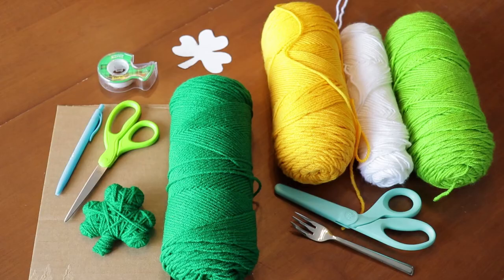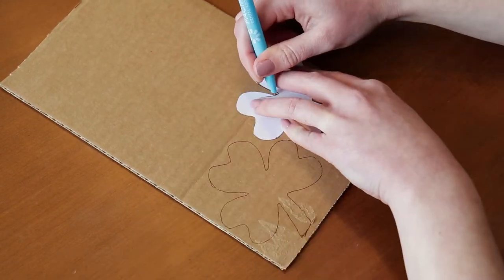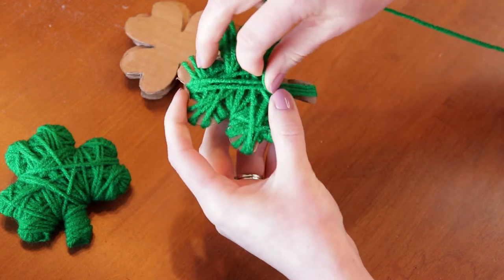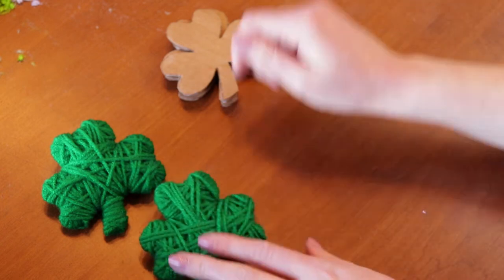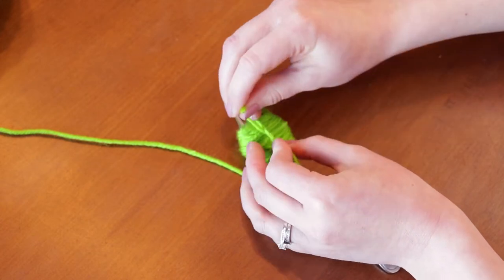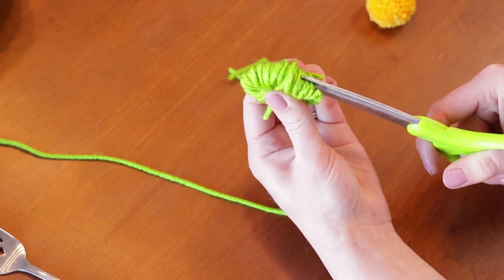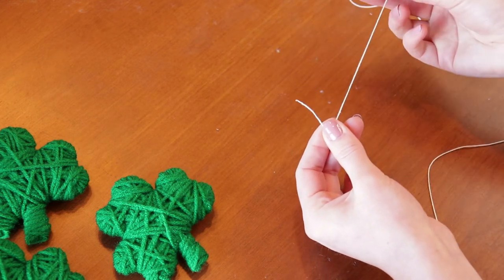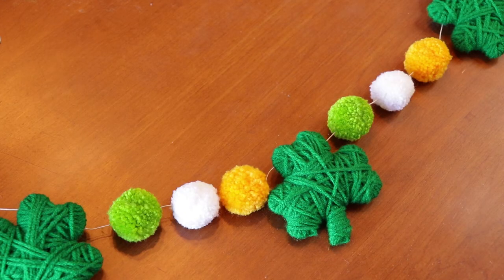| St. Patrick's Garland | DIY Yarn wrapped Shamrocks & Yarn Pom Poms!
Hey guys! I love making garlands for holidays and I shared my Valentine's Day heart and pom pom garland on my instagram and you all loved it so I thought I could do the same, but with shamrocks! I have only seen one other yarn wrapped shamrock tutorial online and it was a little different than what I've come up with so I hope you enjoy this! I love how the garland turned out and I hope you guys try making it as well! Let me know if you'd like to see more DIY/ Crafts from me!
And I got my hair chopped! I'm still getting used to it being so short, but let me know if you'd like some short hair tutorials!